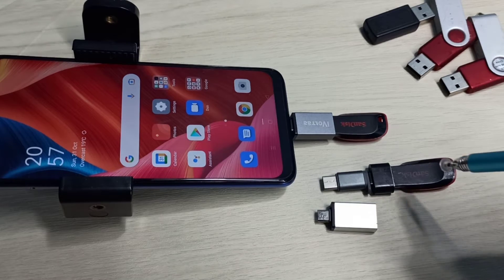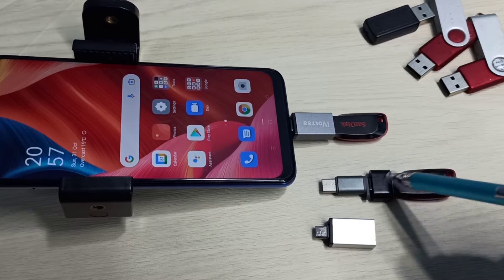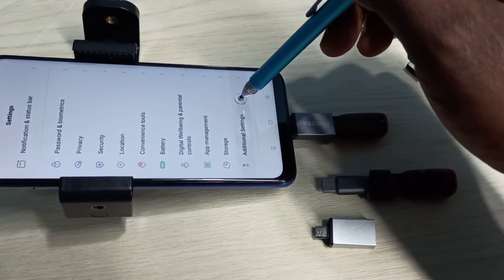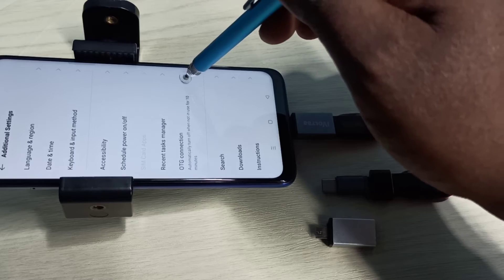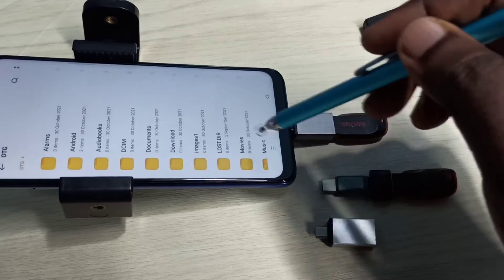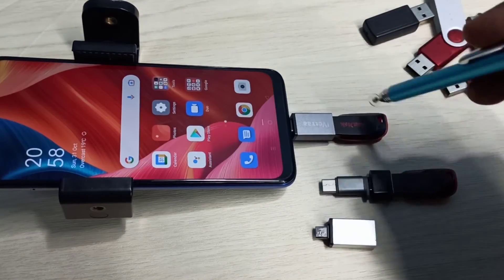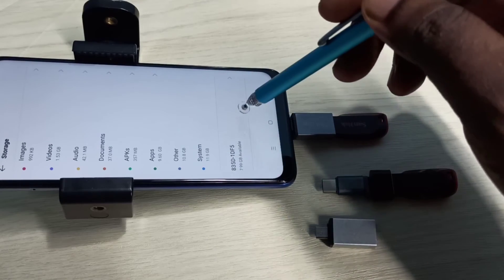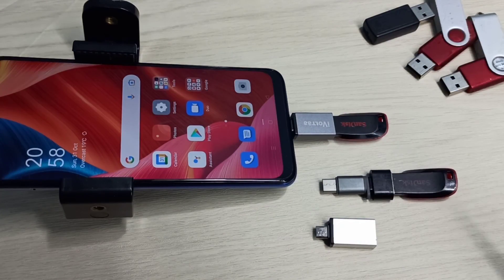USB NOT WORKING | OPPO How to Fix USB Device not Recognized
USB NOT WORKING | OPPO How to Fix USB Device not Recognized | USB not Connecting
OPPO USB OTG Settings,
oppo,
android,
mobile,
phone,
oppo reno,
usb otg, usb otg setting, usb otg support,
android 11,